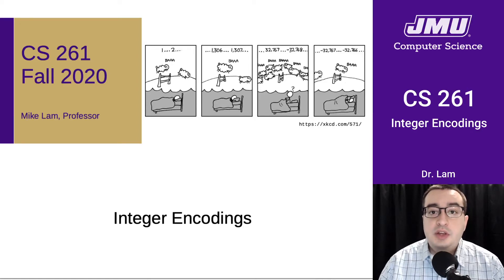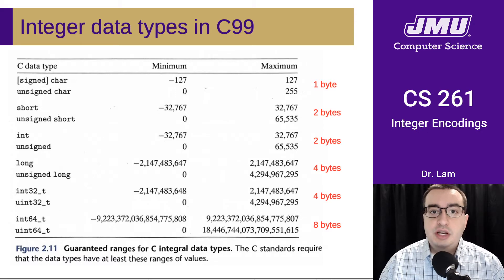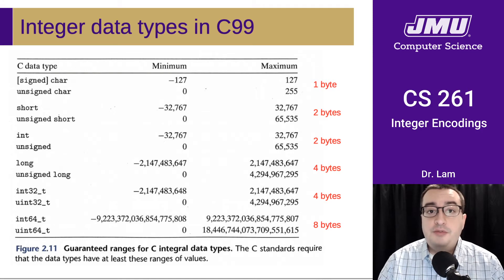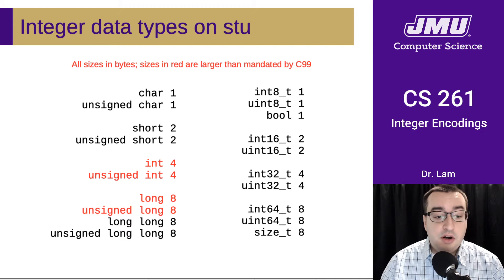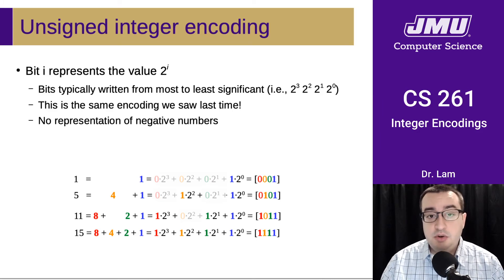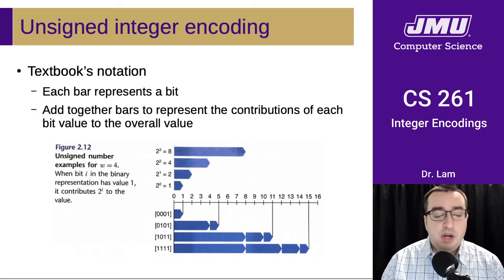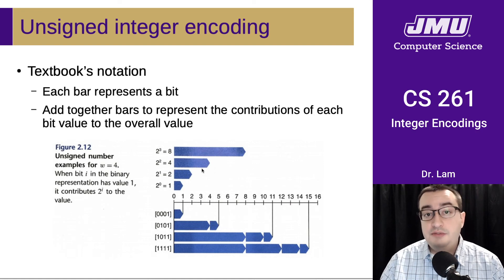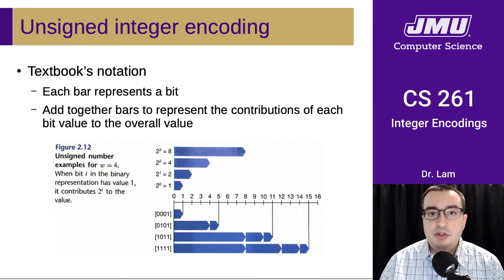JMU CS261 08 Integers Part 01 - Unsigned Integers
Data sizes in C and unsigned integers